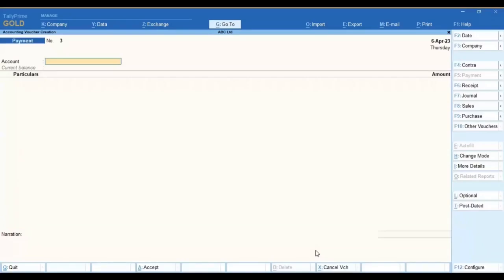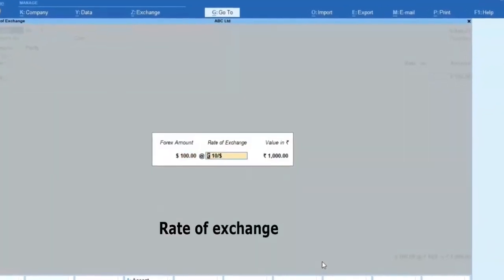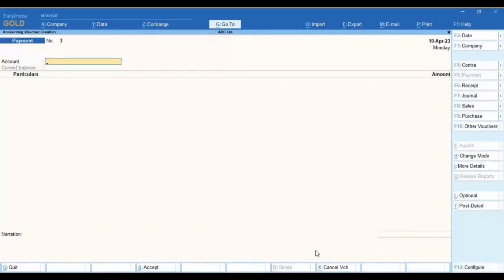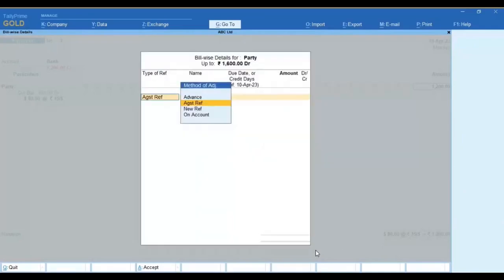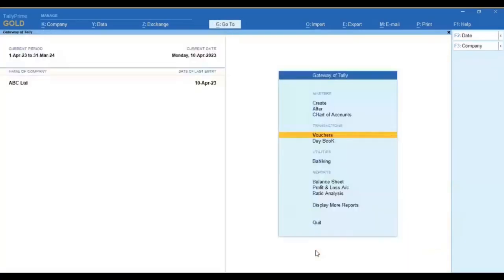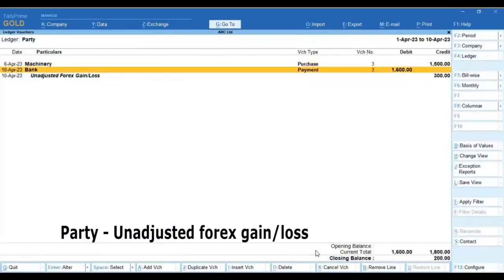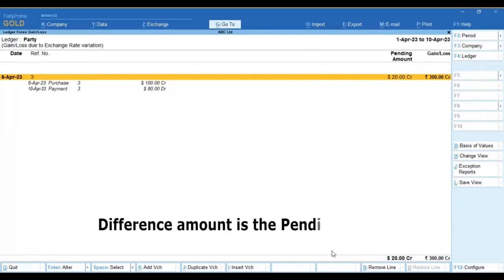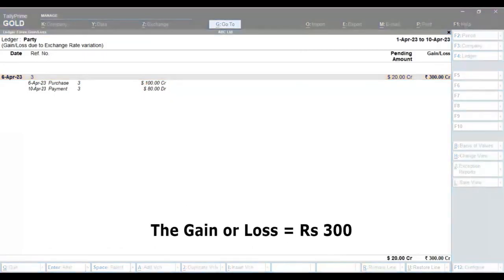How to adjust Unadjusted forex gain & loss in multi currency in TallyPrime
Tally learning world.
    / tallylearningworld17  ​

    • Blank cheque in TallyP...  ​
How to make Cancel Cheque in TallyPrime
    • Cancel of Cheque in Ta...  ​
Multiple Address for Company in TallyPrime
    • Multiple Address for C...  ​
    • Surrendering Of TallyP...  ​
How to Calculate Interest in TallyPrime (Hindi)
    • How to Calculate Inter...  ​
How to Calculate Interest in TallyPrime (English)
    • How to Create Multi Cu...  ​
    • How to record Nil Rate...  ​
    • How to record Export I...  ​
    • How to record credit/D...  ​
    • How to Record GSTR 1 B...  ​
    • TallyPrime Advance Pay...  ​
    • TallyPrime Advance Rec...  ​
Surrendering of TallyPrime License by Using TallyPrime (Hindi)
    • Surrendering of TallyP...  ​
Surrendering of TallyPrime License by Using TallyPrime (English)
    • Surrendering of TallyP...  ​
TallyPrime License Reactivating in HD (Hindi)
    • TallyPrime License Rea...  ​
TallyPrime License Reactivation (English)
    • TallyPrime License Rea...  ​
Activation of TallyPrime License HD (Hindi)
    • Activation of TallyPri...  ​
    • How to Purchase an add...  ​
    • How to Purchase Add on...  ​
    / ys1o…  ​